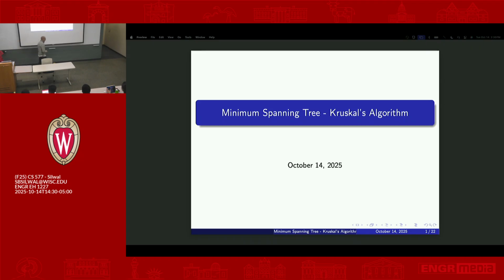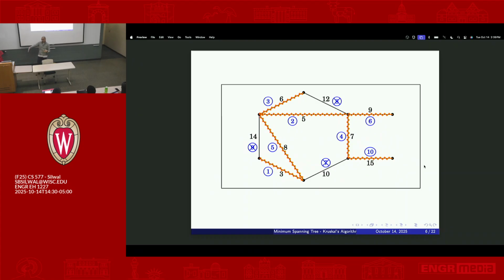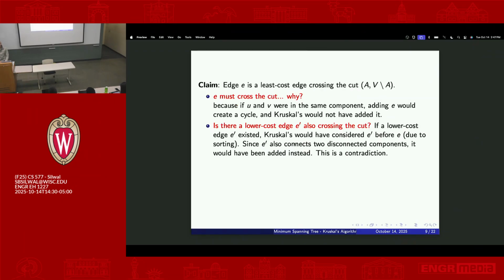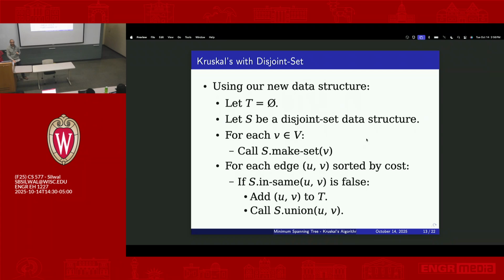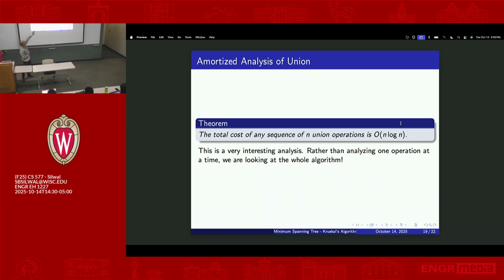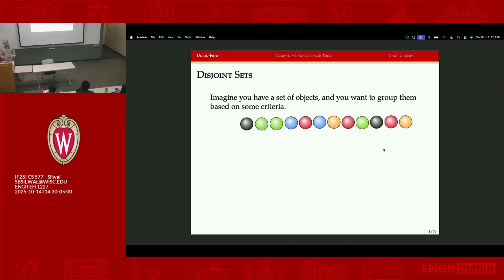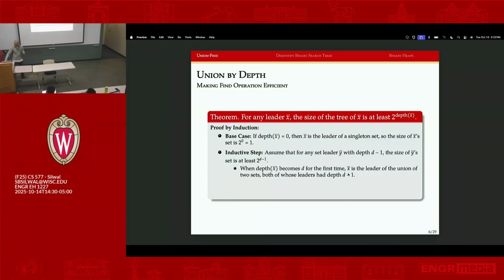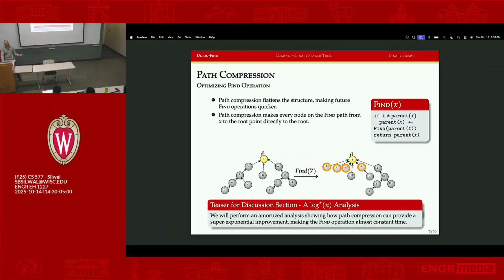Lecture 4 - oct_14